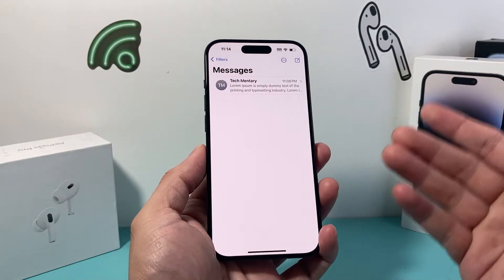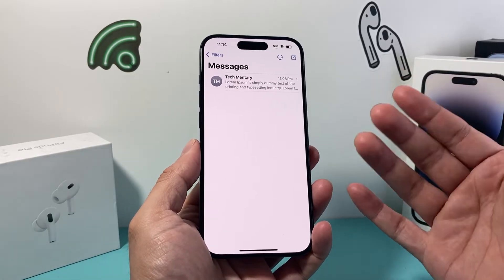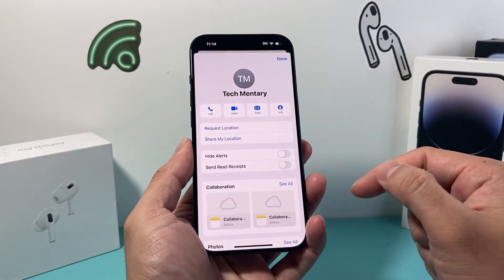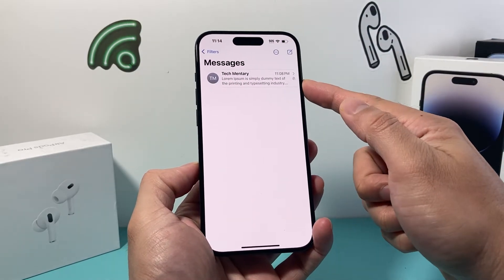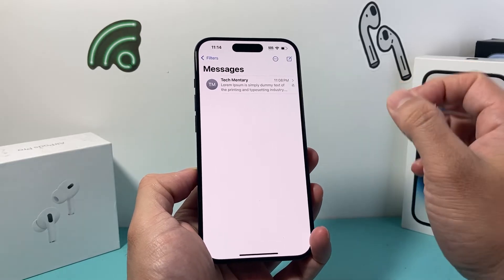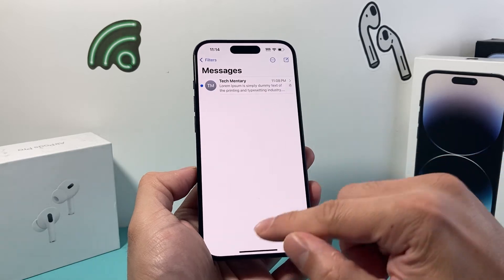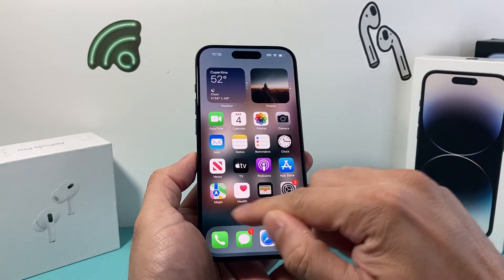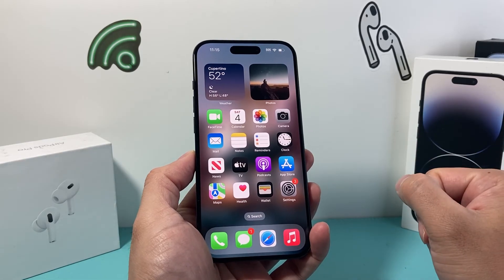How to Silence Text Notifications for One Person on iPhone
In this iPhone tutorial we show you how to silence text message notification for one person on your iPhone.